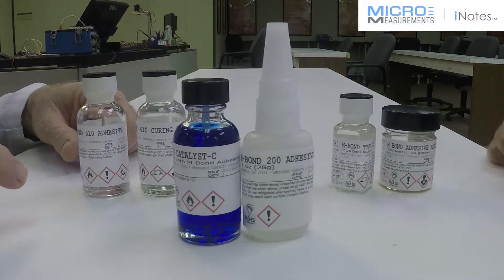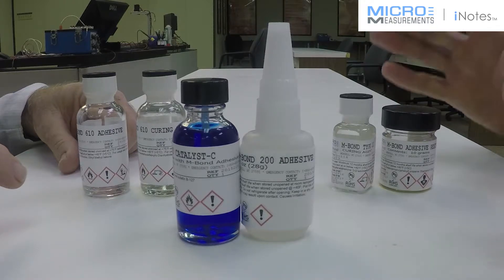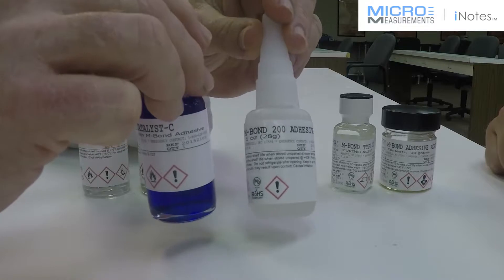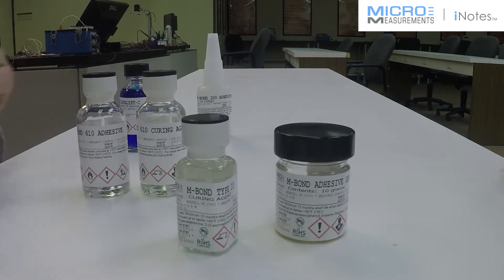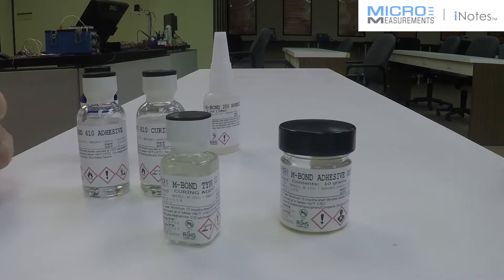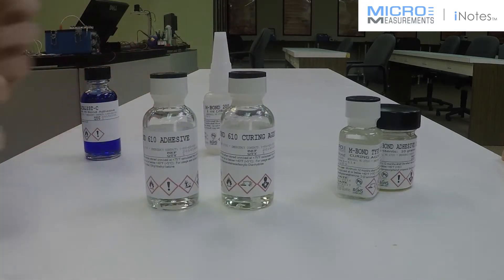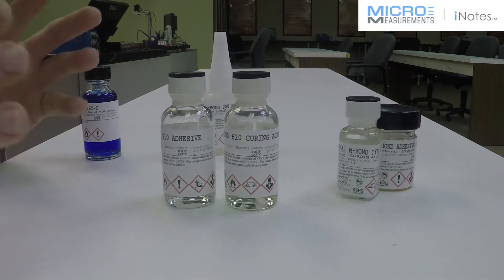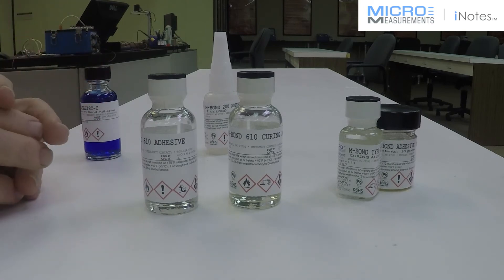Choosing The Right Strain Gage Adhesive For Composite And Plastic Materials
In this Micro-Measurements® iNotes™ video, Tom Rummage and Matt Saas discuss the process of choosing strain gage adhesives for composite and plastic  materials.
Because a strain sensor performs no better than the adhesive with which it is bonded to the test specimen, the adhesive is a vitally important component in every strain sensor installation. Although there is no single adhesive which is ideally suited to all applications, there is a wide selection of qualified and dedicated adhesives for strain gage sensors that cover the spectrum of stress analysis, force measurement testing, and for use in transducer manufacturing.